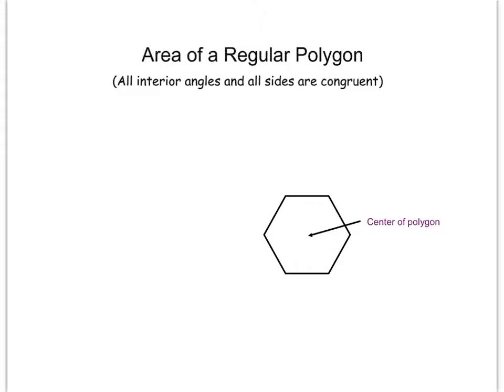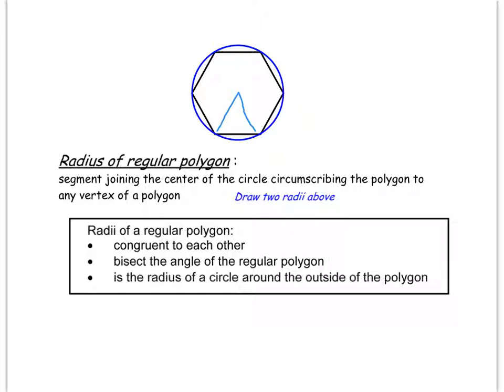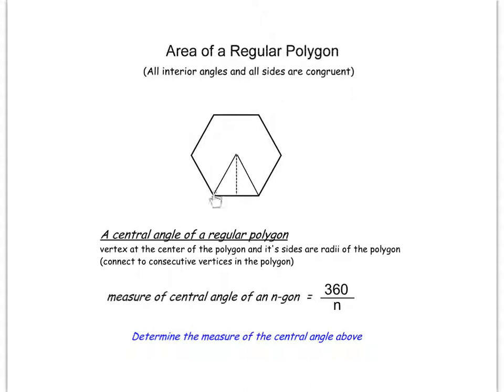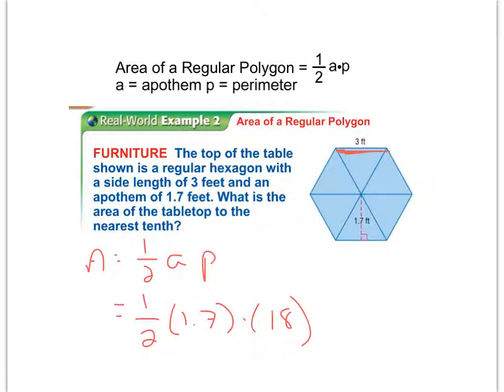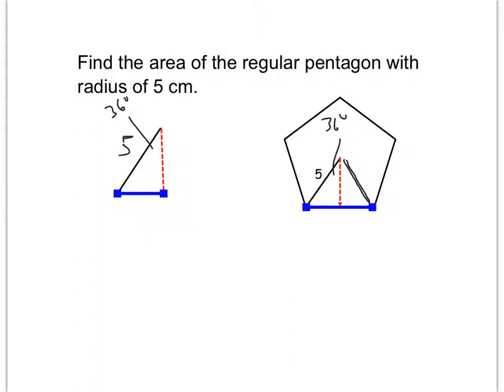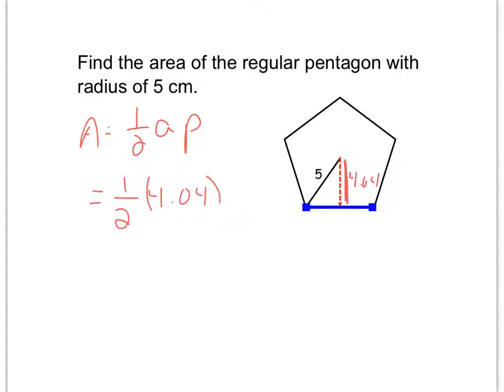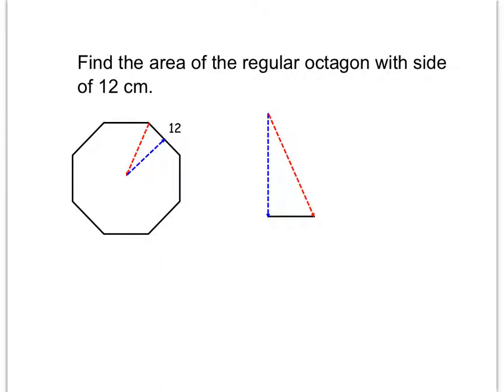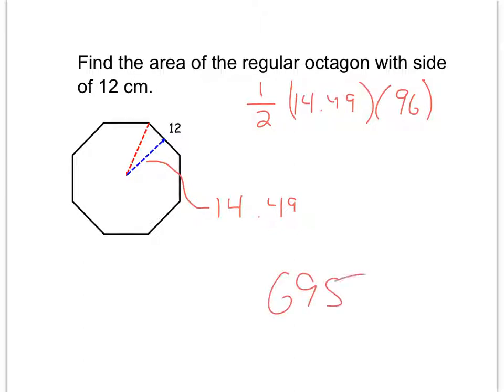Geom Video 11-4